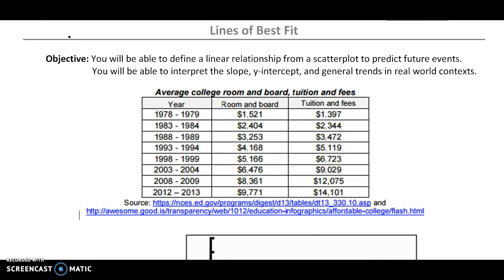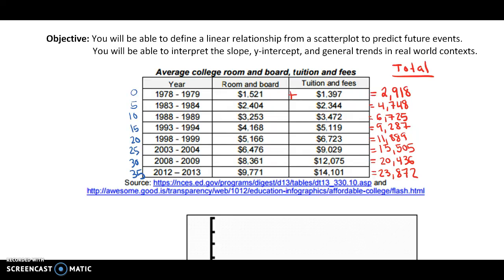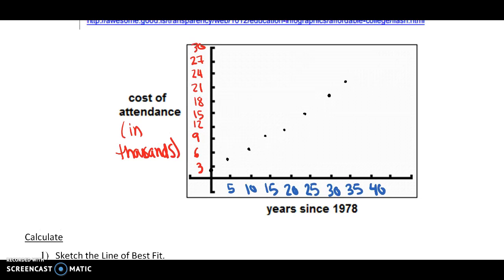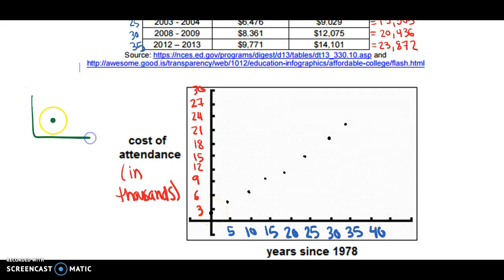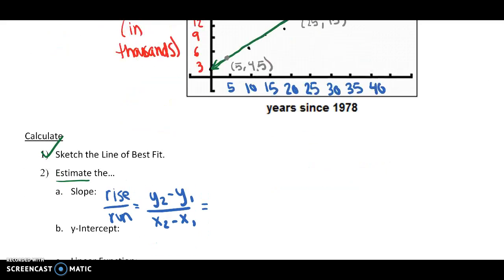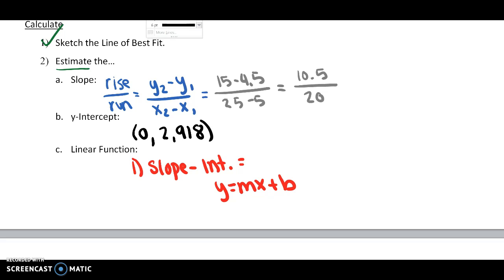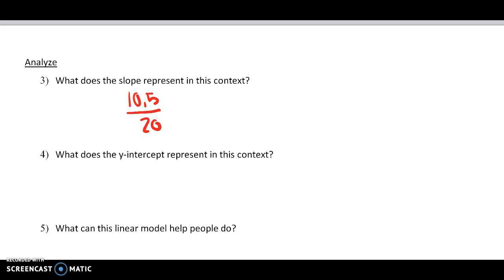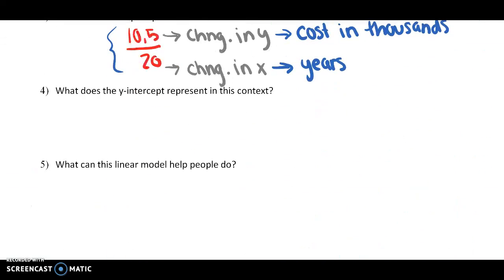Line of Best Fit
Estimating Values for Lines of Best Fit